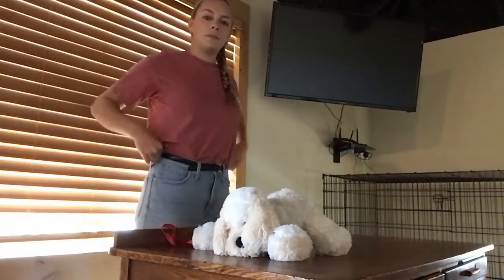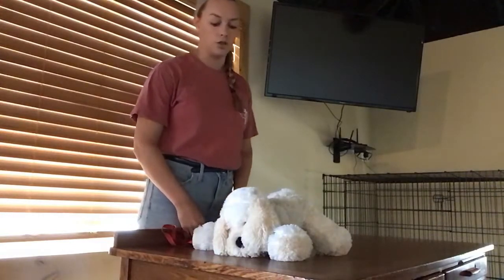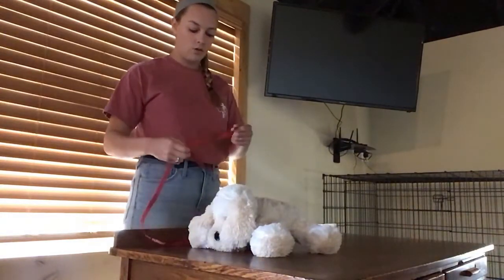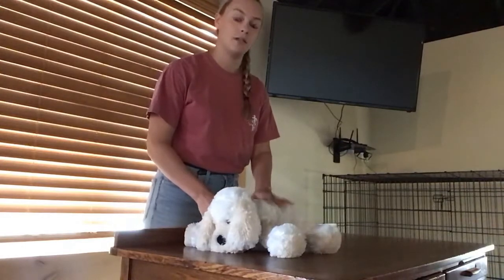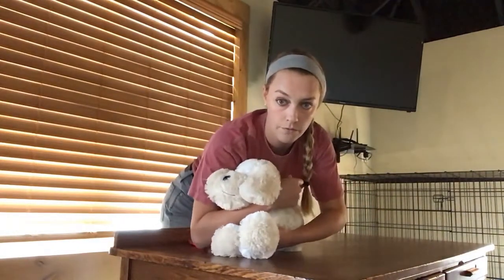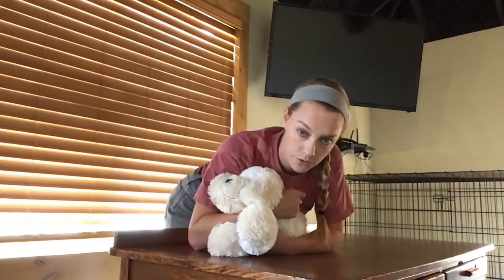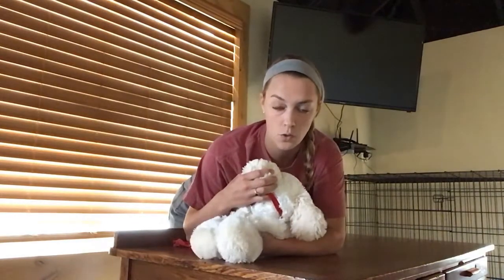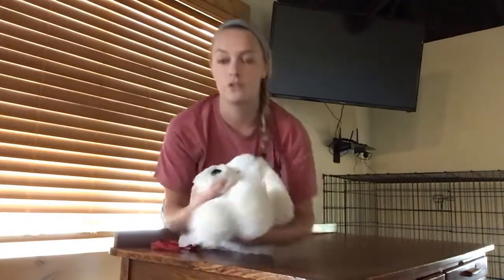Restraint for a Canine Jugular Vein Blood Draw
Second year Vet Student at Texas A&M College of Veterinary Medicine and Biomedical Science Mason Everett demonstrates how to restrain a dog for a jugular vein blood draw.